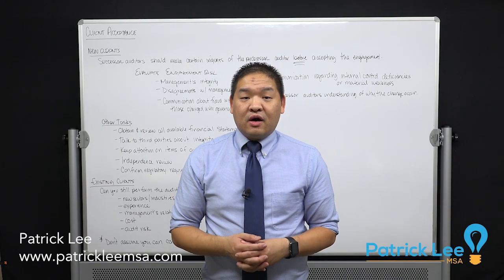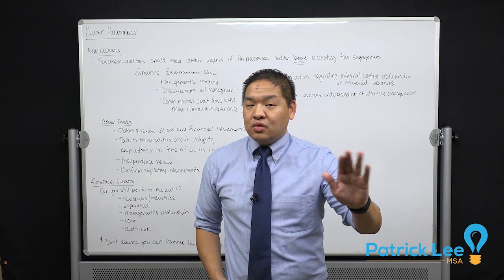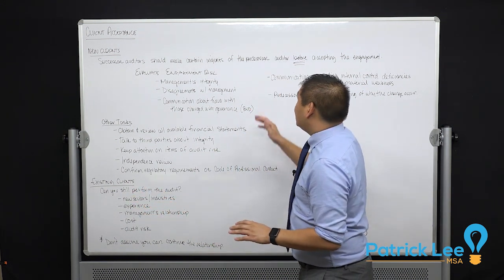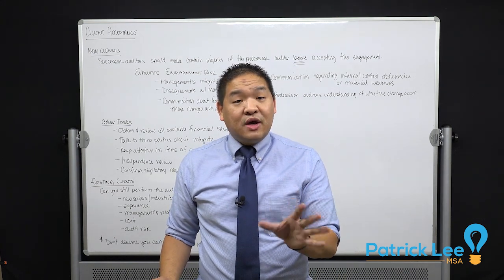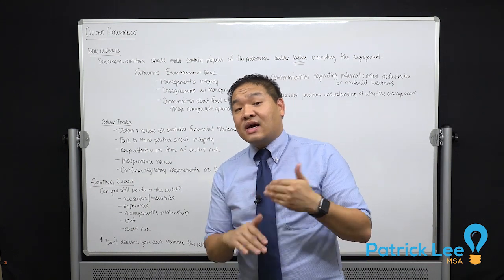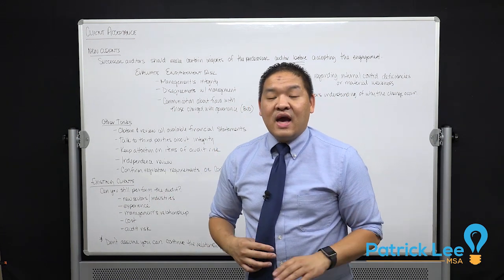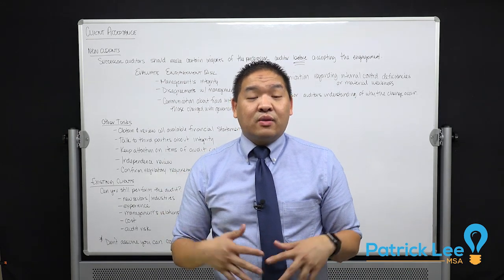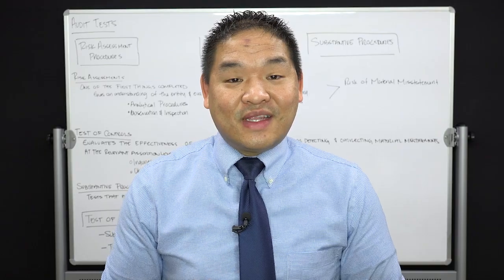Auditing - 3.1 - Client Acceptance